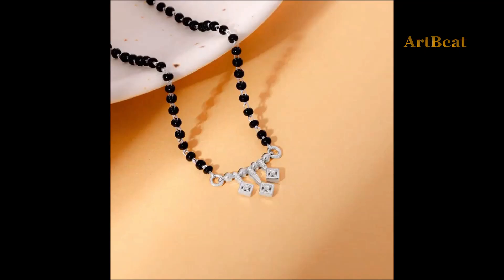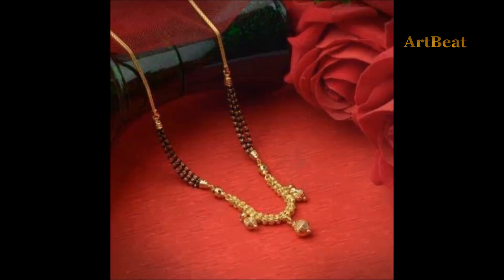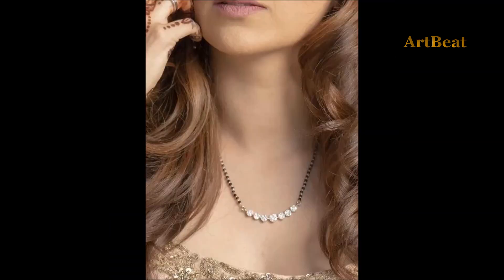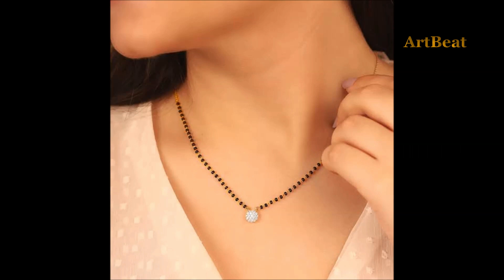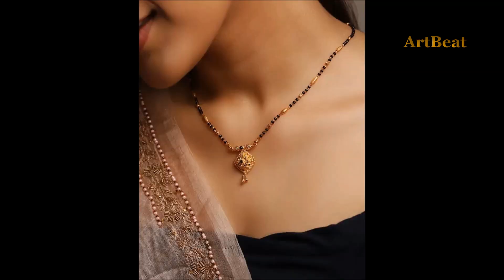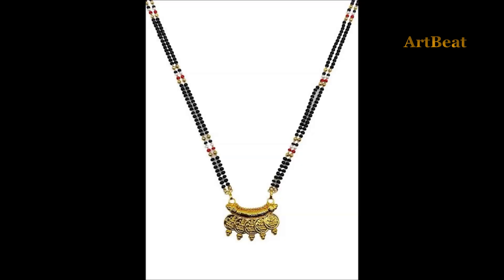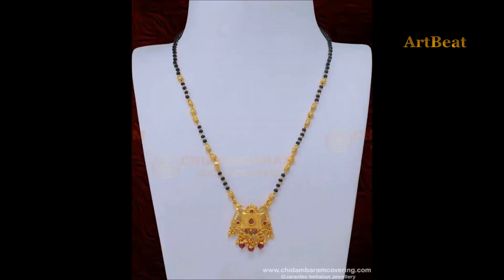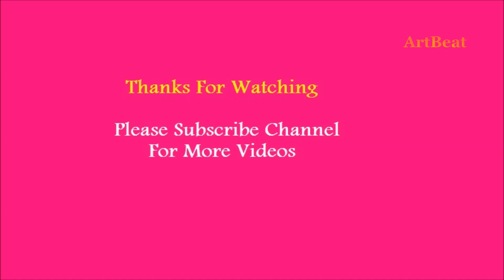Latest Beautiful Lightweight Mangalsutra Designs- Trendy Balackbead Mangalsutra Designs 2023